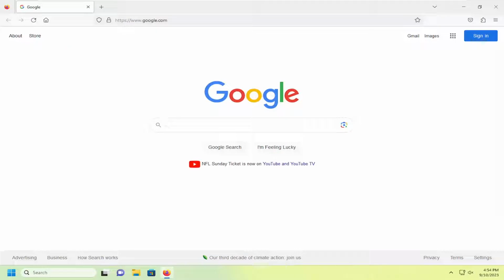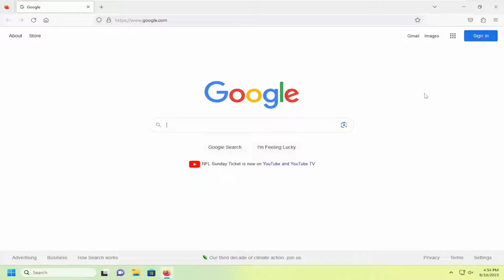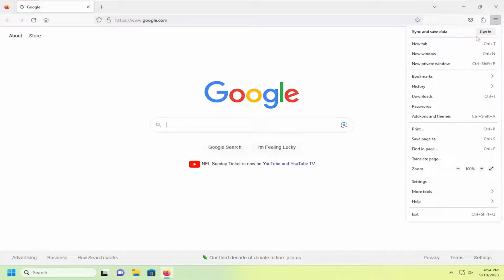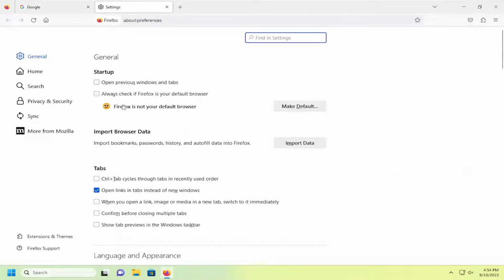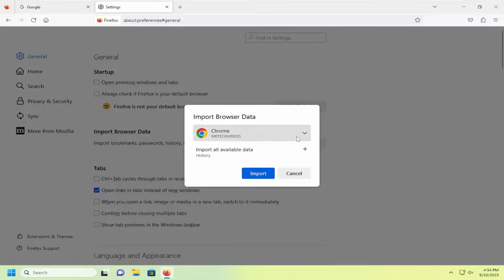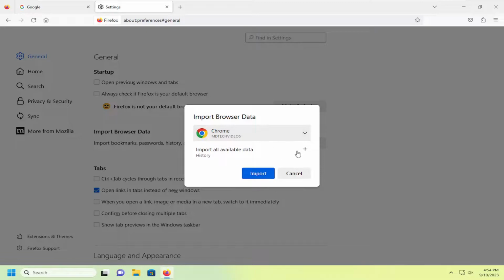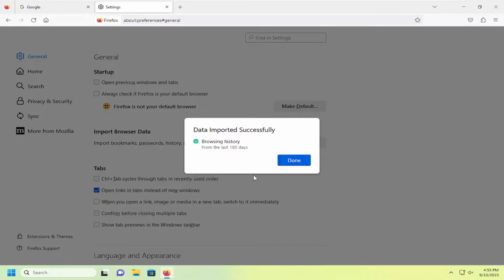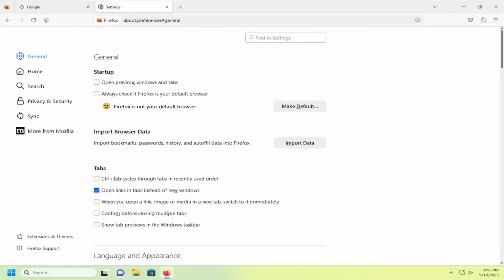How to Import Passwords and Bookmarks Into Mozilla Firefox [Guide]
We all know that importing passwords from a CSV file to Firefox is an easy task. The truth is the problem lies in that only. Normally, we use the “Import from a File” option to import passwords from a .CSV or .json file.  The option to import passwords from a file is missing in some versions of Firefox.

Issues addressed in this tutorial:
import passwords from file to Firefox
import passwords and bookmarks from chrome to Firefox
how to import passwords into Firefox
how to transfer Firefox saved passwords and bookmarks
import Firefox bookmarks and passwords
import passwords into Firefox from chrome

CSV stands for "Comma Separated Values". CSV files are just simple text files that store some table data. The table layout is formed by lines that act as rows. Columns are values in a row separated by commas. The first line in a CSV file may contain column titles. CSV is widely used by many apps. It is a popular file format that simplifies data exchange between various apps and devices.